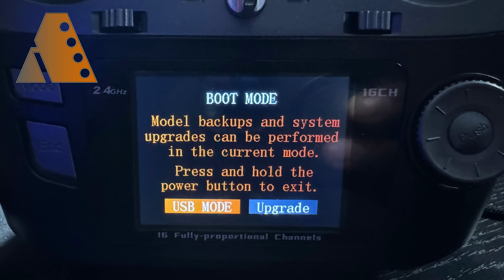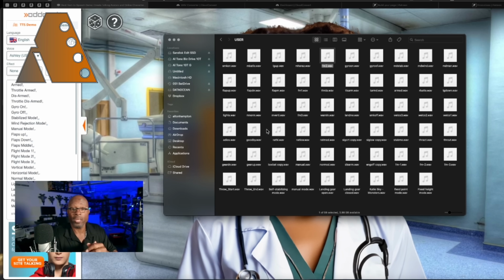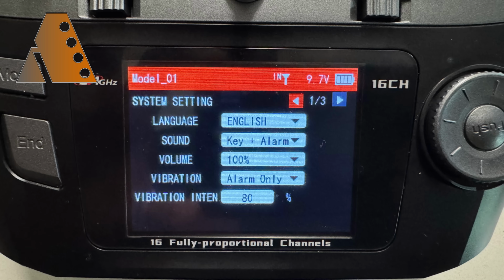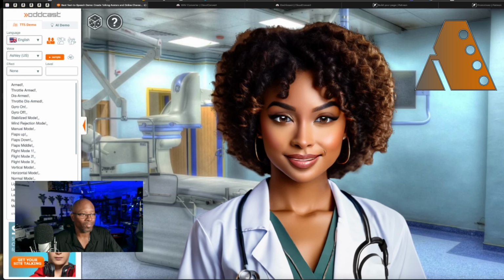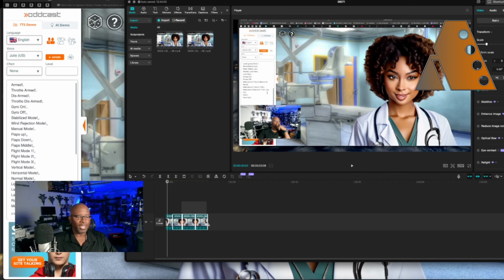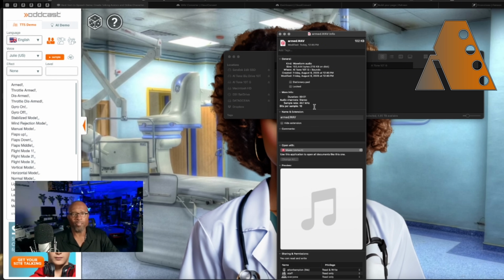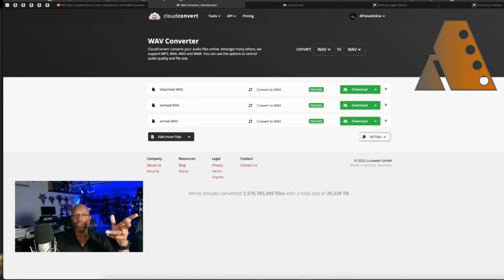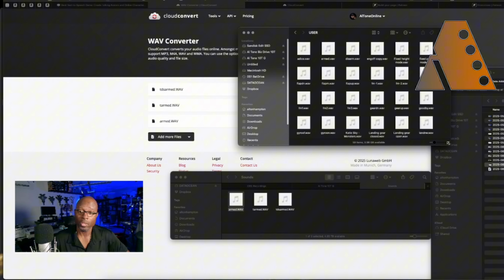How to Add Custom Switch Sounds to Your Radiolink T16D Radio!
Looking to give your Radiolink T16D RC Radio a personal touch? In this step-by-step tutorial, I’ll show you exactly how to create, import, and assign custom switch sounds using the T16D’s built-in sound features.

✅ In This Video, You'll Learn:

How to create or find custom switch sound files
File format and folder structure for compatibility
How to import your sounds to the T16D SD card
How to assign sounds to switches
Tips to keep your radio clean, organized, and sounding great!
Whether you're flying RC planes, drones, or running surface RC vehicles, adding custom switch sounds is a fun way to enhance your experience and make your radio truly your own.
🛠 What You’ll Need:

A microSD card inserted in your T16D
WAV files (Mono, 16bit, 16kHz recommended)
A computer or device to manage files
Basic understanding of your radio’s menu system
📂 BONUS: Download a few sample switch sounds here [ILINK COMING SOON!]

Radiolink T16D

👇 Got questions or want to show off your custom sounds?

Grab a remote and let’s Go!
Much Love
Al Tone

HolyStone (Amazon)
DEERC (Amazon)
RadioLink - (Amazon)
HolyStone Direct
PowerOwl Batteries

AlTone Amazon Storefront
AlTone Walmart Storefront

I am a participant in the Amazon Services LLC Associates Program, an affiliate advertising program designed to provide a means for us to earn fees by linking to Amazon and affiliated sites.